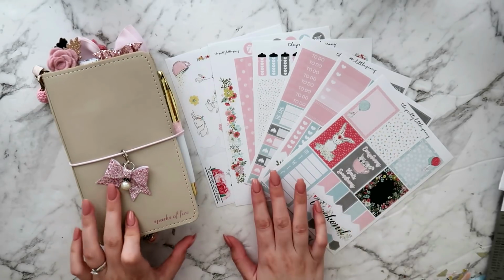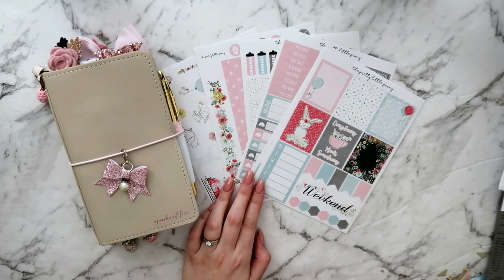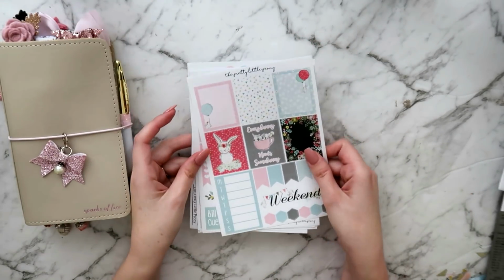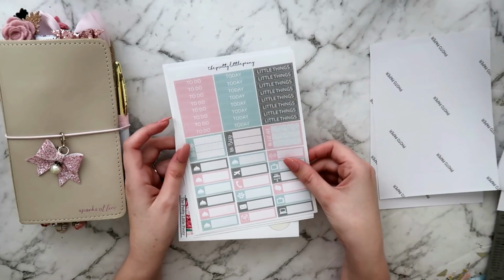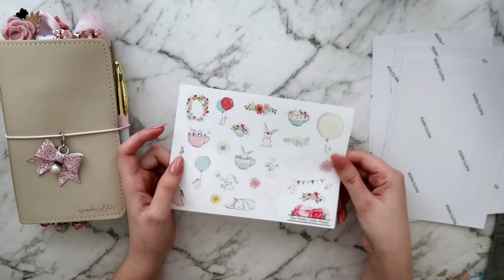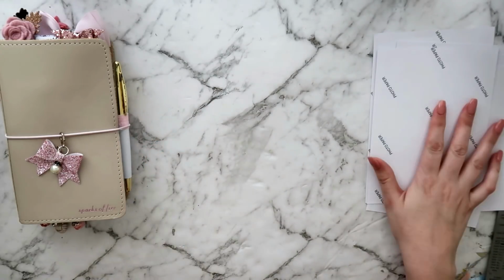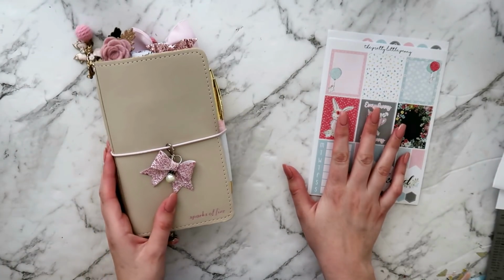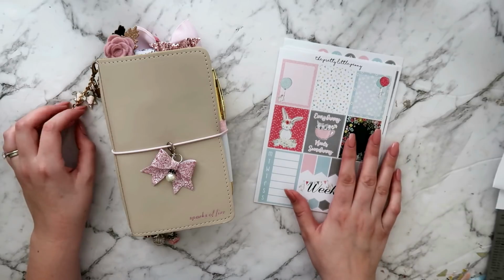Plan With Me | Everybunny Needs Somebunny – The Pretty Little Peony | no.4 personal size Foxy Fix TN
Hope you enjoy watching!  Drop me a comment to say hello ^_^  Happy planning!
Danni xx

My Etsy Shop

MY PLANNER & INSERTS:

Foxy Fix Boss Babe Moonlit compact – light pink stitching & powder pink elastics – pink emboss
Weekly inserts
Monthly inserts

SHOPS I FREQUENTLY USE -

Allycat's Shop
Anything Planning
Arctic Paper Studio
Aussie Planner Chick
Bellabie Designs
Black Wombat AU
Blackbird Print Co
Claire Bear Prints
Closet Planner Addict
Eldon Lane Stickerie
Ellie Belle Prints
Glam Planning XO
GP Sticker Studio
Labelled with Love Co
Little Tabby Co
Lemon Tree Prints
Lily + Lion
Mel-A-Bell Plans
Messy Bun Creations
Nati Planning
Papernation AU
Peaceful Mind Design
Perfectly Planned Paper Co
Plan It Beautiful
Planner Envy Get Organized
Planner Galaxy
Pretty Sticker Co
Pretty In Peach Design
Pretty Posh Planning
Simpli Danni Creations
Student Planning
Sweet Lilac Designs
The Pretty Little Peony
Violet Le Beaux